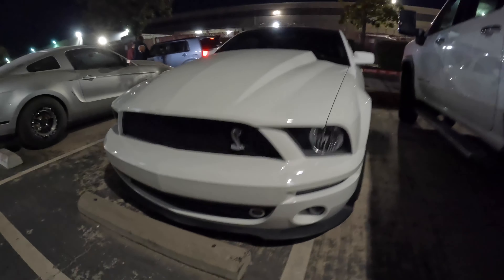MY SHELBY GT5OO IS OFFICIALLY BACK!!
Yes I know it has been a very long time but the Shelby has finally made a comeback. She is back and better than ever!